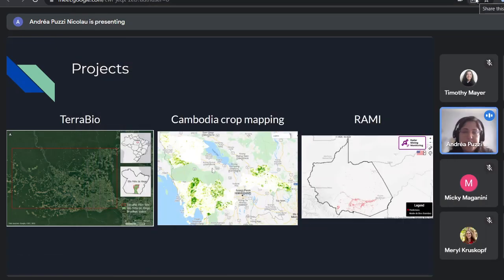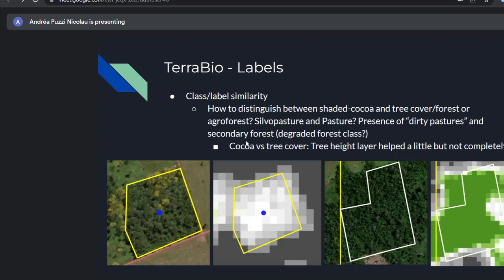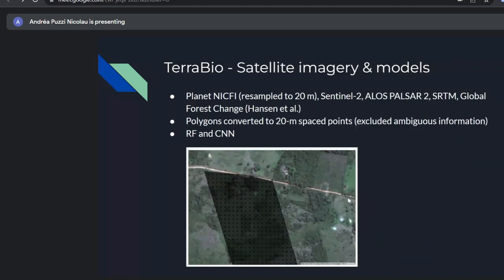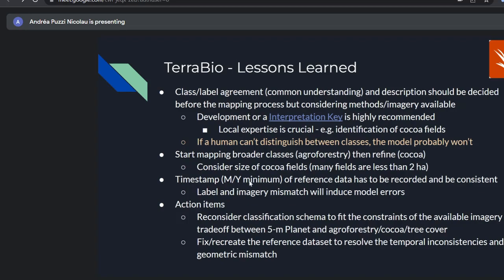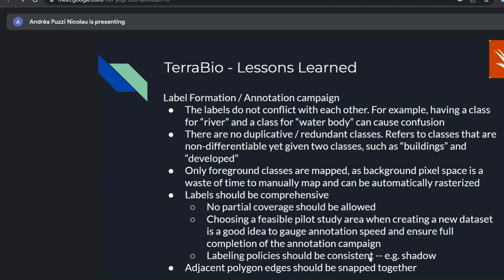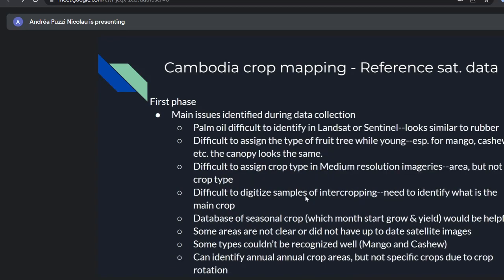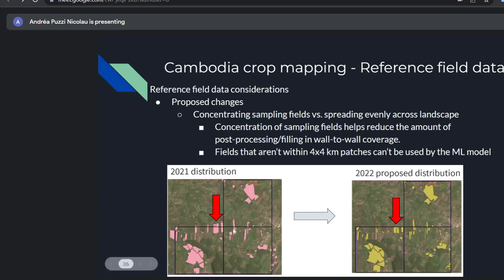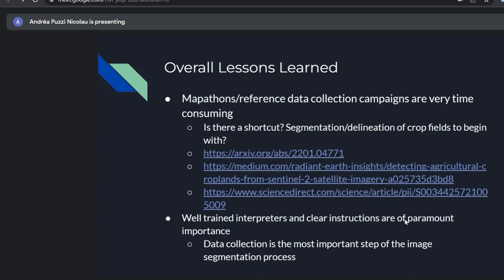Lessons learned: Reference data in ML workflows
Andréa P Nicolau, Geospatial Data Scientist at Spatial Informatics Group (SIG), shares her experience regarding the importance and good practices of reference data collection in ML workflows. Enjoy the presentation!